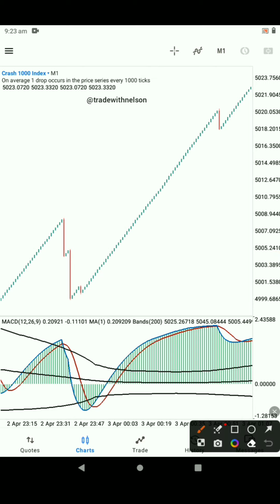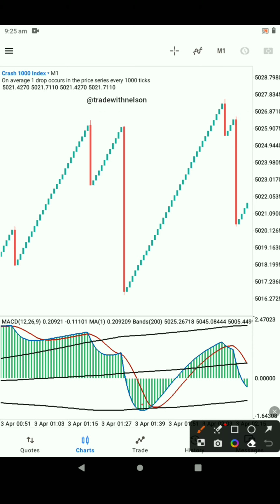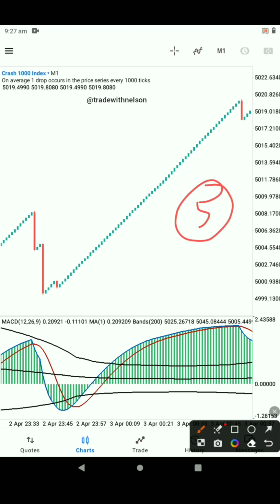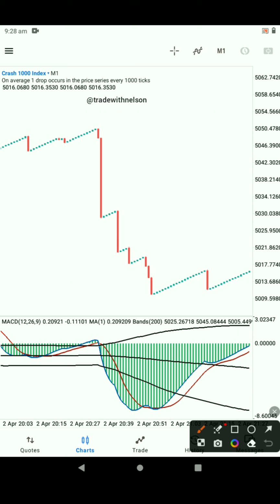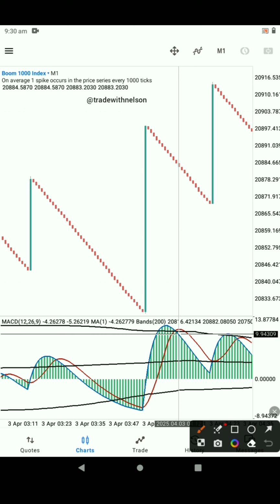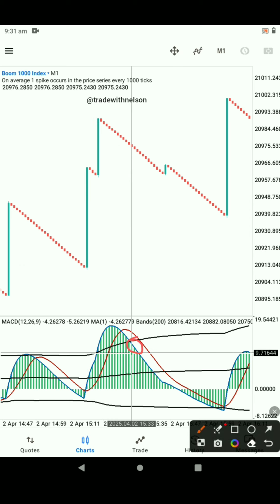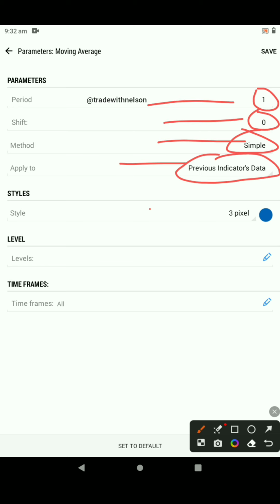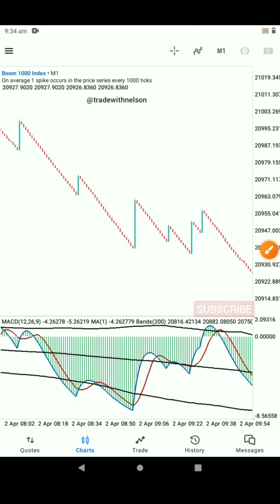NEW BOOM AND CRASH Strategy How To Make $10 to $20 Everyday 100% Accurate